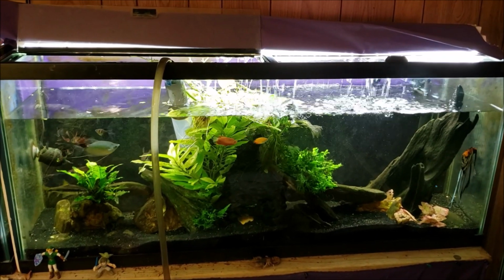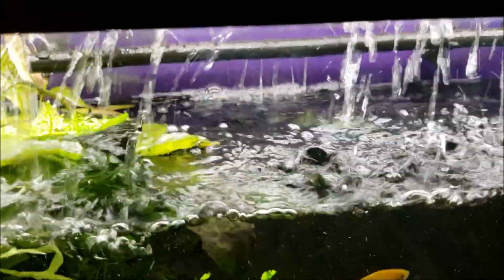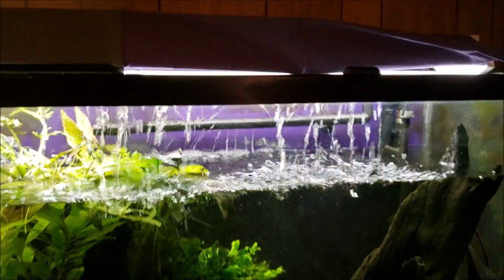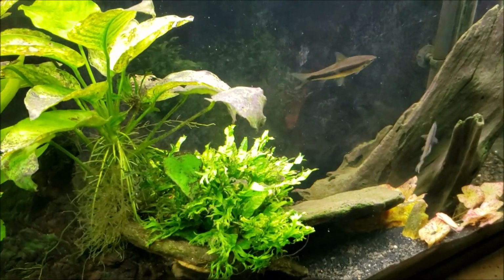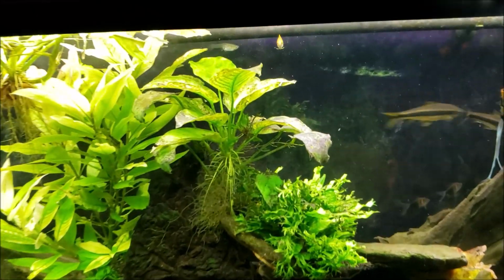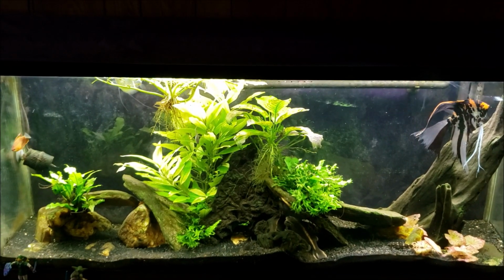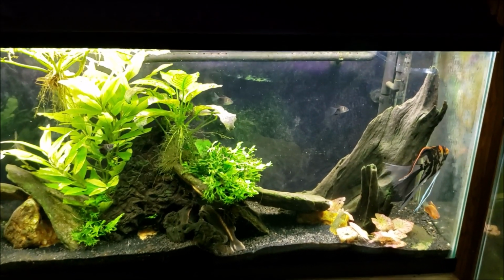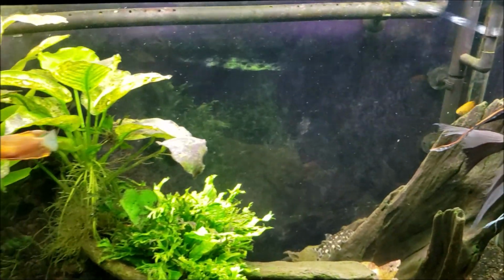Gourami Tank After Chemiclean Treatment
Chemiclean Aquarium Treatment
Here's a look at my 55 gallon Gourami Tank after I treated it with Chemiclean Aquarium Treatment.